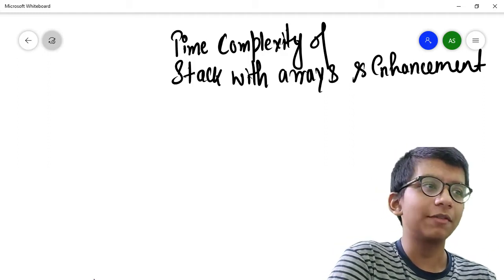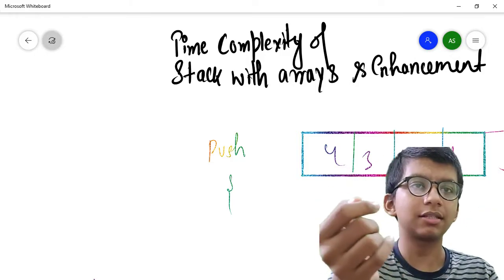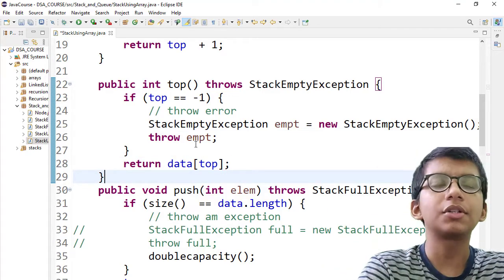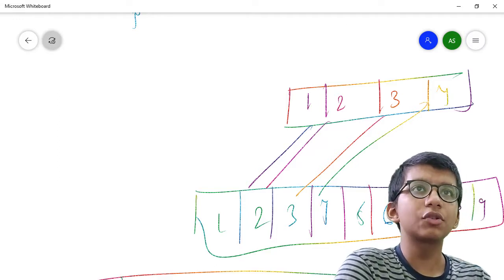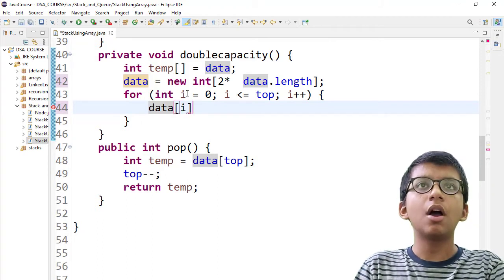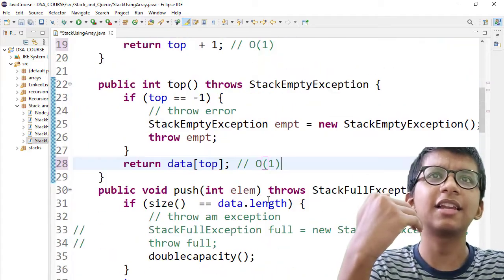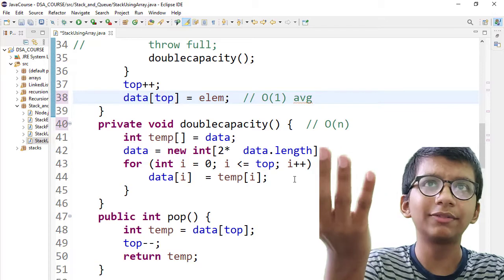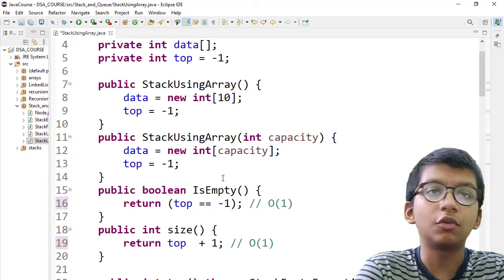Time Complexity of Stack Using Arrays With Modification || DSA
Hi Everyone and welcome to this video, In this previous video I have talked about Implementation of Stacks Using Arrays and In this video we will take out the time complexity of the implementation and we will try to improve the time complexity.

And also don't forget to take a look at notes, given below download it.

⭐️ Kindly Ignore These Tags Only done for SEO Purposes⭐️